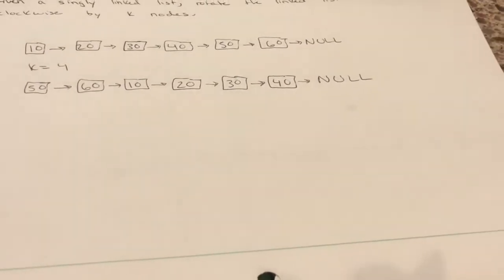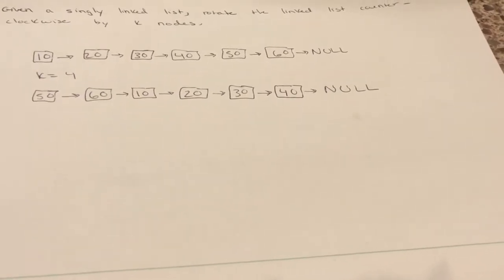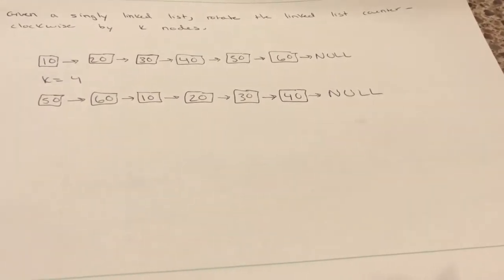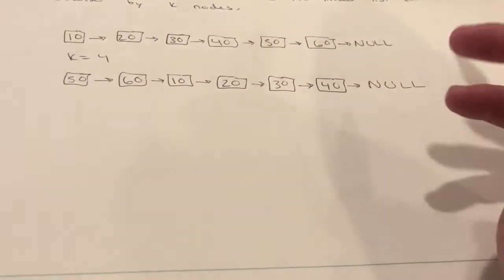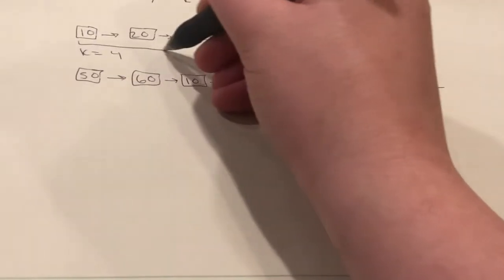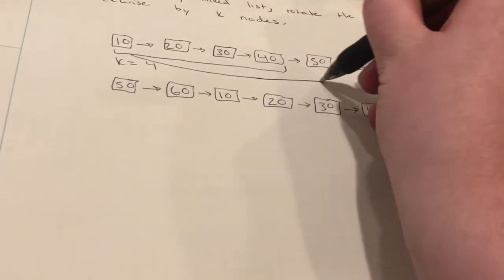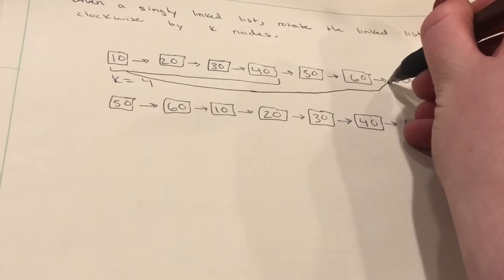Assignment 7 Problem 2